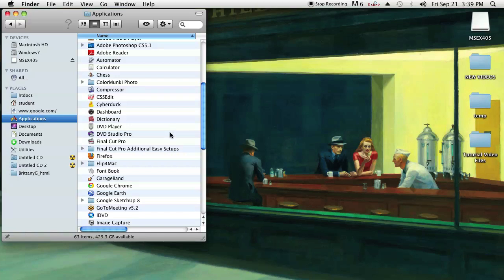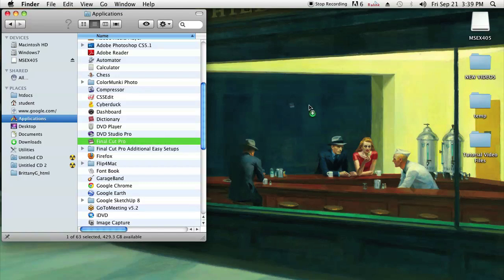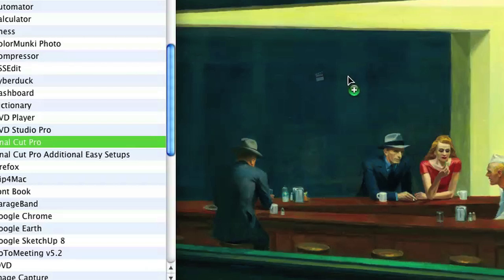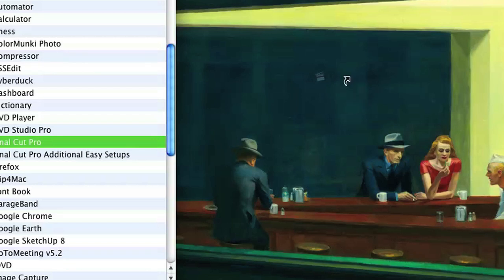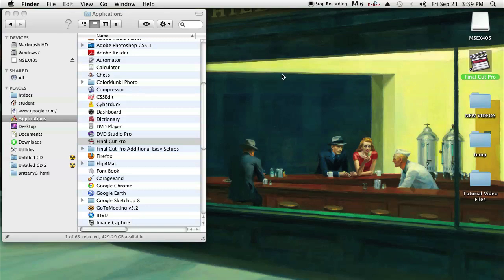How to Make a Symbolic Link on a Mac : Working on a Mac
Making a symbolic link on a Mac is also referred to as making an alias. Make a symbolic link on a Mac with help from a Web designer and programmer in this free video clip.